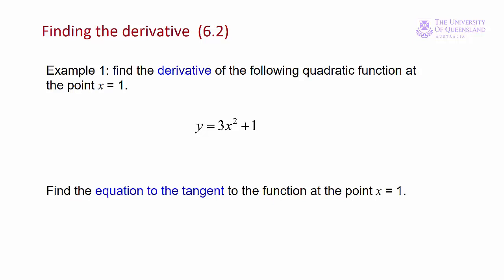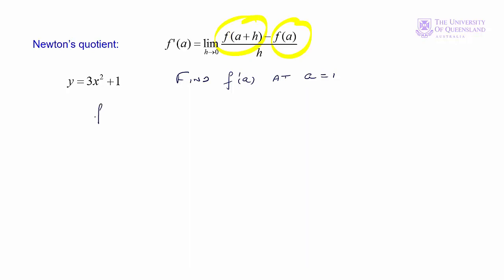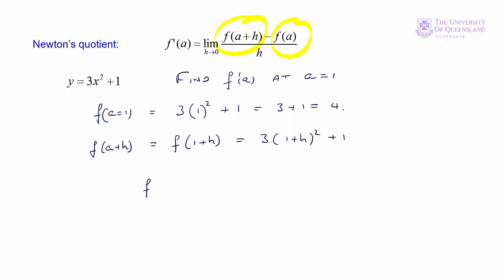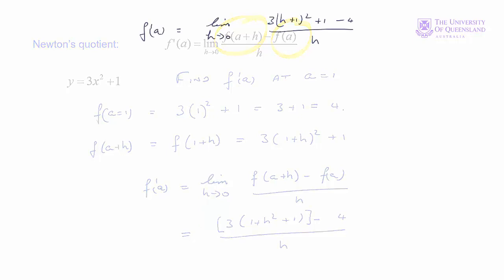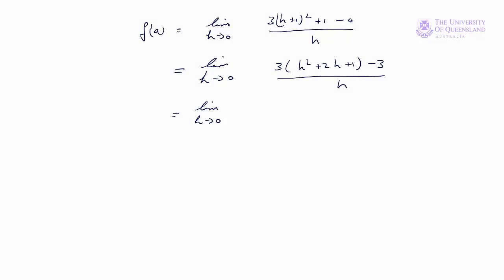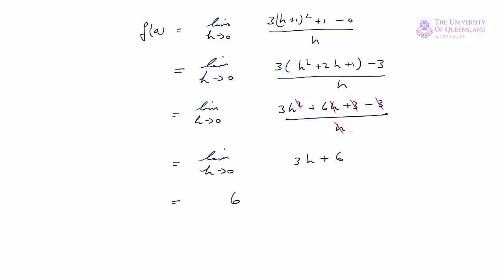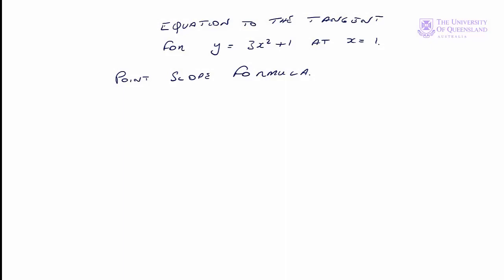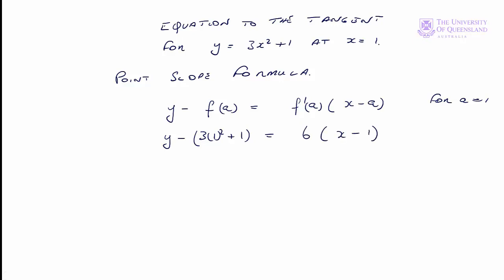Lecture 4 Module 1 Example 1